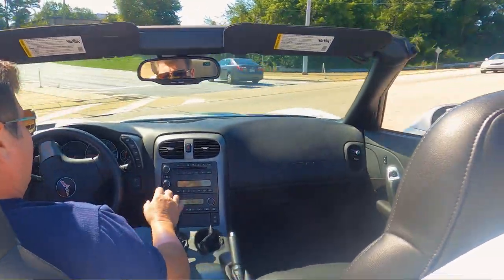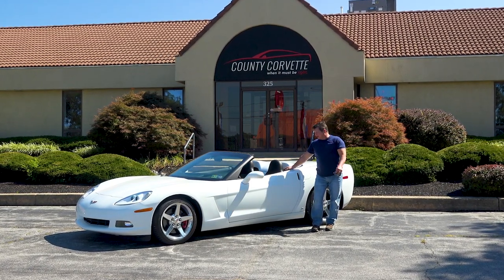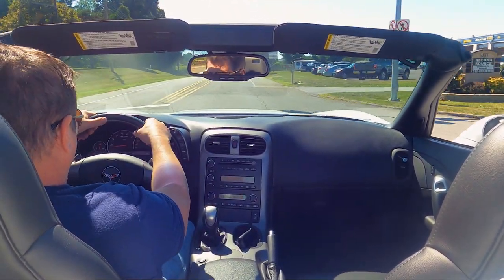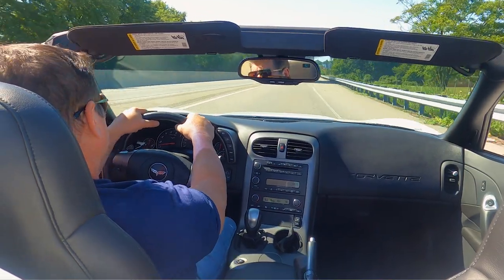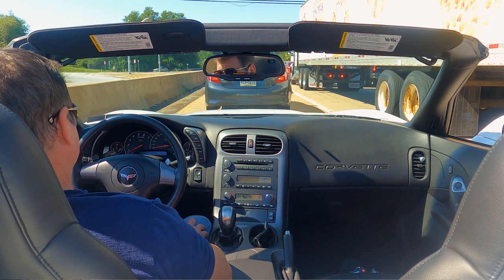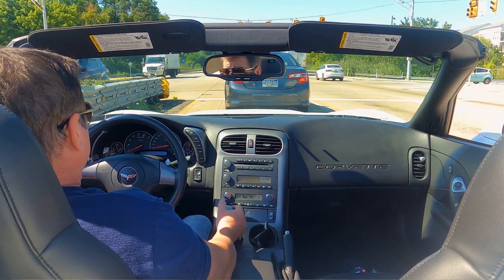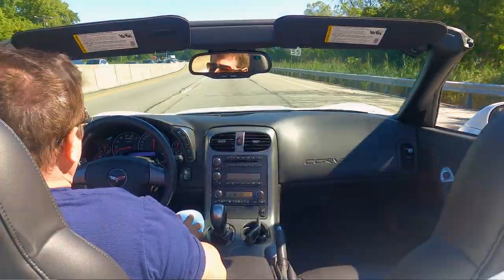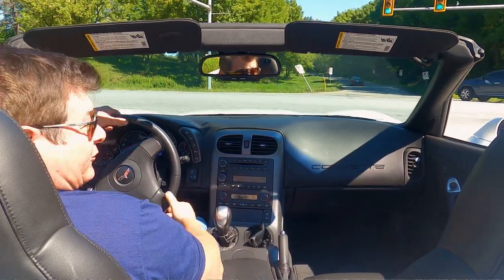FAST 2006 Corvette for sale! |SOLD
2006 Corvette Convertible
Arctic White with Ebony black interior
Well optioned with Preferred Equipment group
Z51 suspension
Polished aluminum wheels
Paddle shift automatic transmission
One owner, immaculately kept
Never in rain or weather
No paint work or damage
Maintenance by County Corvette since new with every conceivable service record
Lightly modified by County Corvette with Cam m tune and Corsa sport exhaust
Newer Michelin tires
THIS CAR IS FUN AND NEEDS NOTHING!